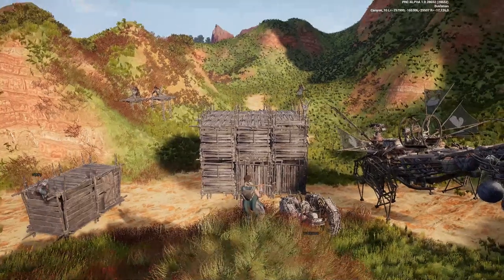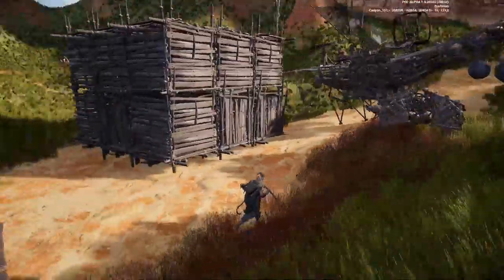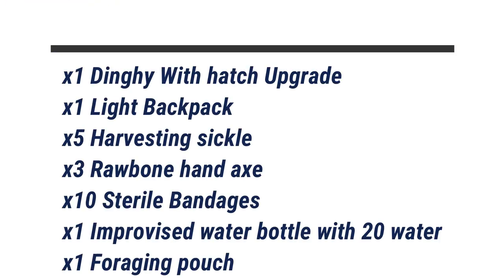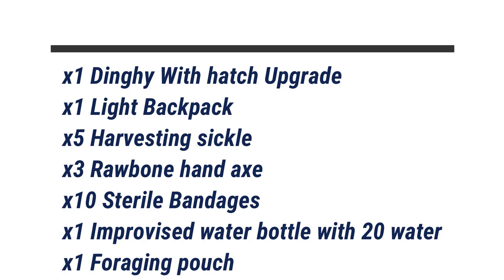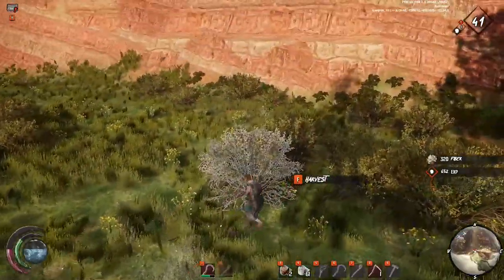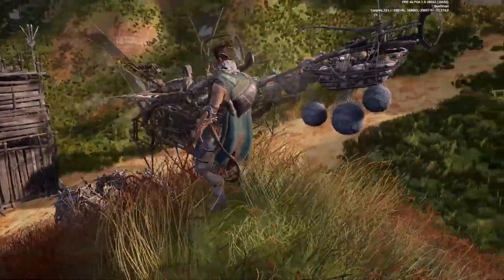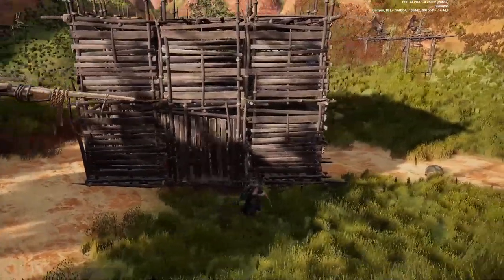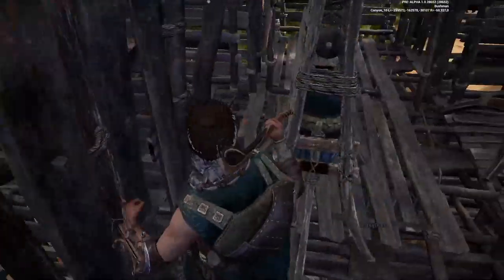Strong Solo Base Comprehensive Guide - Last Oasis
An in-depth look at a Strong solo/small group base to keep your hard-earned loot protected. It's mental why so many people are using an open plan base. Yes its a pain to have boxes all over the place and adds time, but you will spend a lot more time grinding to recover from a raid.

Background Music
Nomad Life